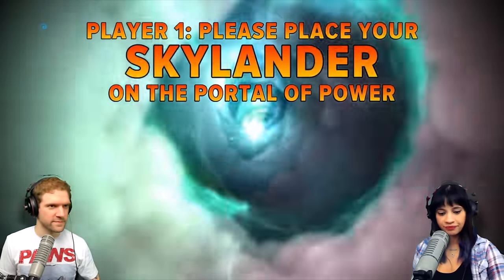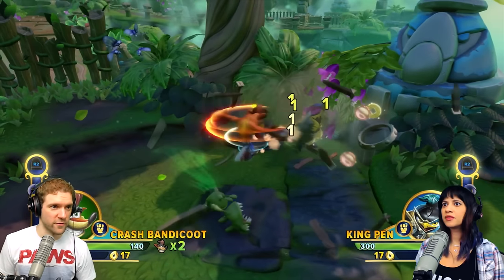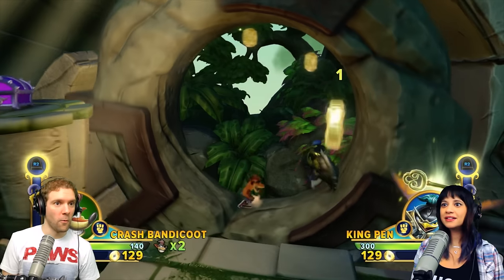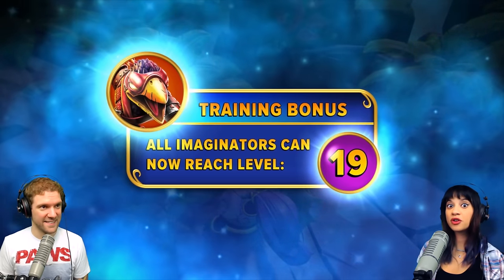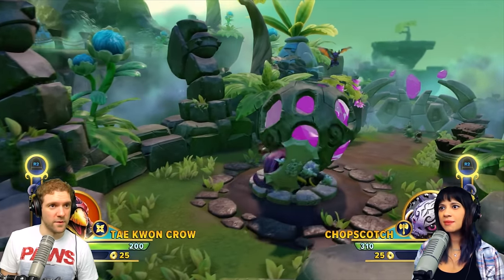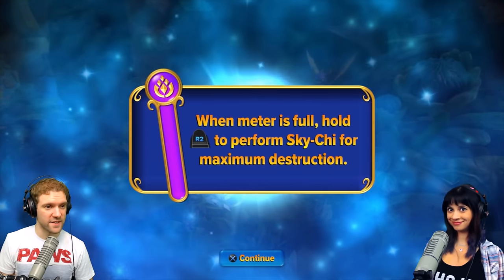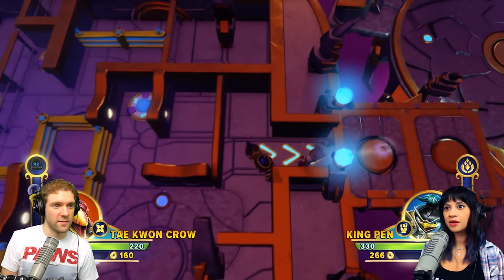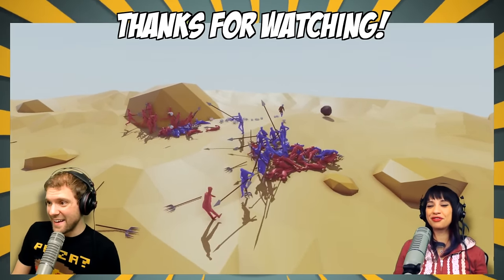Skylanders Imaginators - First Look | I DON'T WANT TO STOP PLAYING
Skylanders Imaginators reminds me why this series is so much fun to play. Let's get our co-op on.

Mailing ►
The BS
Souderton, PA 18964